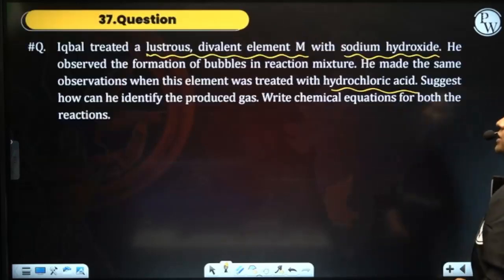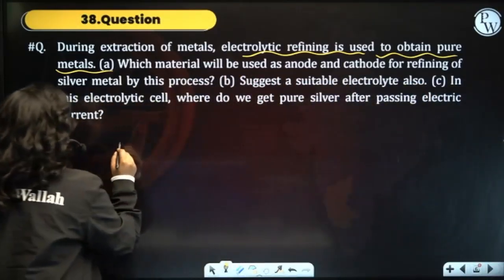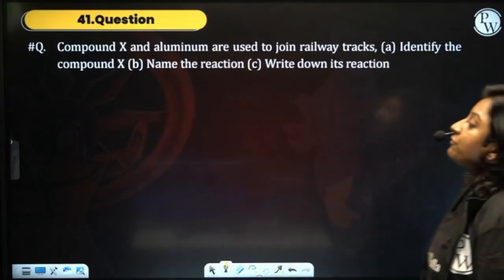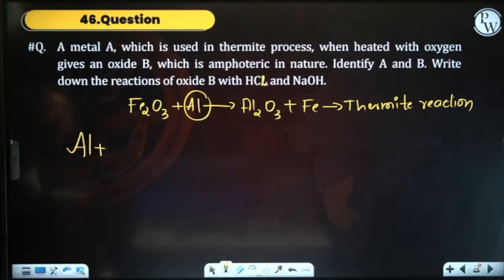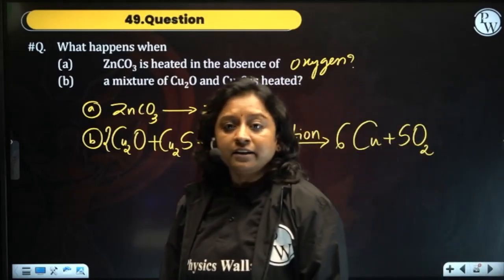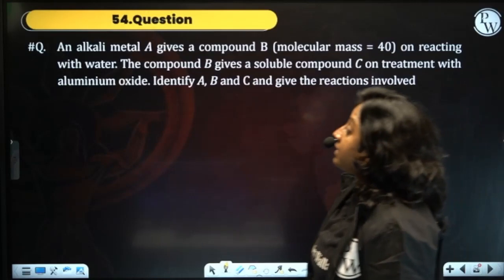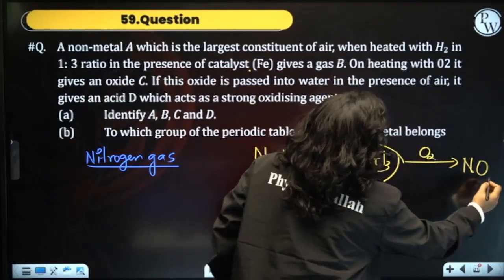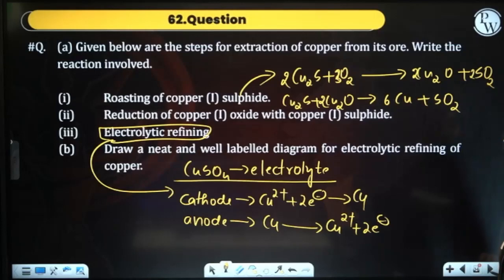METALS AND NON METALS - 07 | NCERT Exemplar Questions - 2 | Chemistry | Class 10th / SSLC / CBSE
🔰To Enroll in Abhimanyu 2.0 Batch For Free & Also Get Access to Class Notes & Other things

Strengthen your chemistry skills with 'METALS AND NON METALS - 07'! 🧪📚 We're tackling NCERT Exemplar Questions - 2 to help Class 10th students in SSLC and CBSE gain a deeper understanding of metals and non-metals. 📊🔬 Join us in this educational journey and enhance your chemistry knowledge to excel in your exams. Don't miss out!
📕𝐀𝐛𝐨𝐮𝐭 𝐁𝐚𝐭𝐜𝐡 :
➽ This Batch will cover all the topics from Class 10th | CBSE | SSC
➽ The best faculties in India will cover the full syllabus of Class 10th for each subject Math, physics, Biology, Chemistry.
➽ Weekly live Practice sessions and Monthly Practice Tests will be provided.